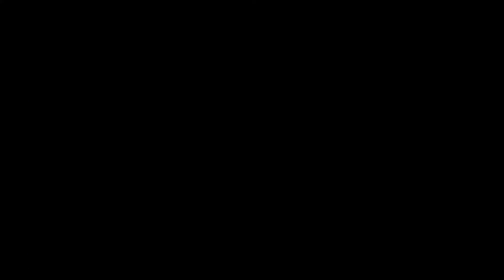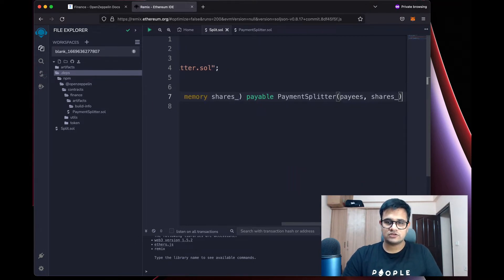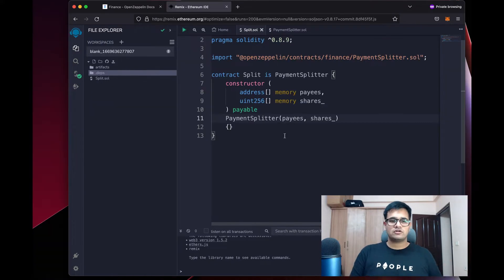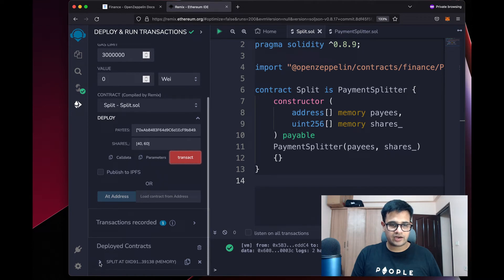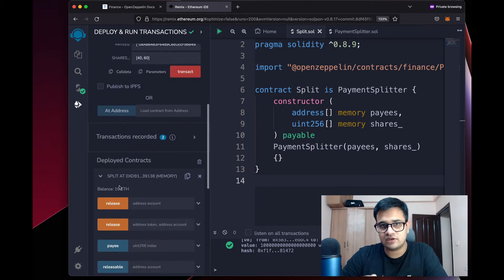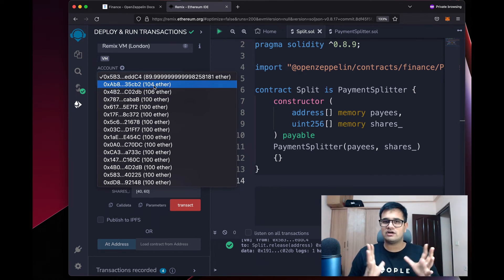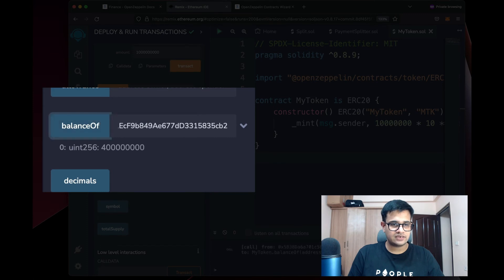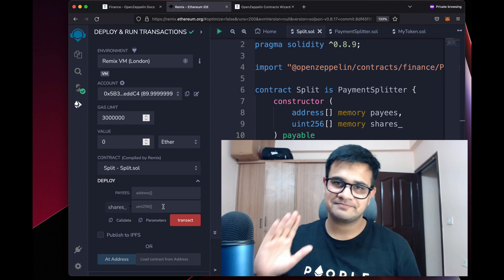Payment Splitter: Split Payments (ETH, Matic, ERC 20) with smart contract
00:00 Intro
01:04 Creating payment splitter
04:22 Deploying payment splitter
06:27 Testing the payment splitter with Native token (ETH)
08:16 Making ERC20 token smart contract
08:59 Testing payment splitter with ERC20 token
10:23 Outro